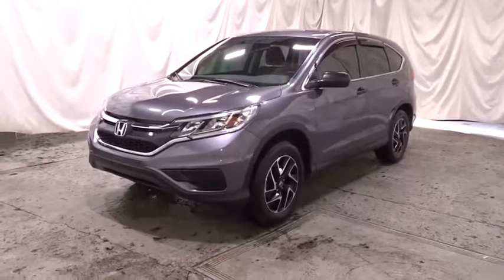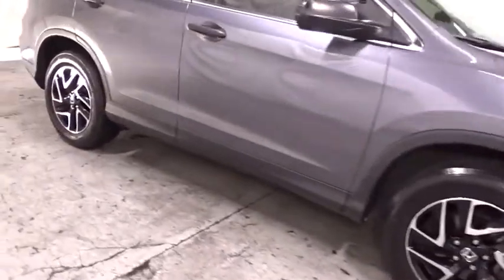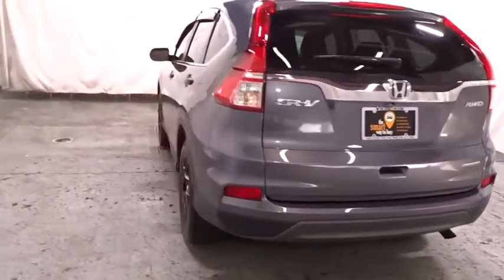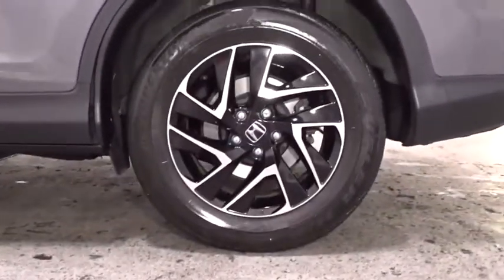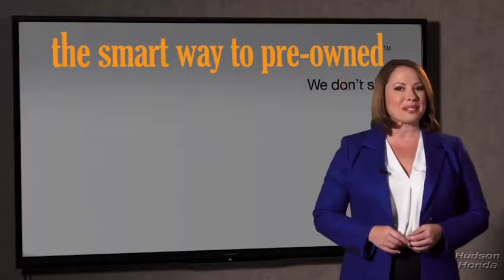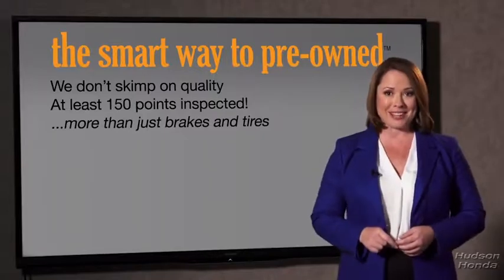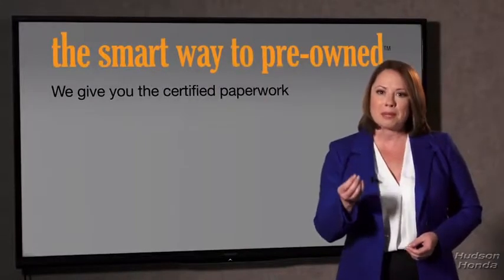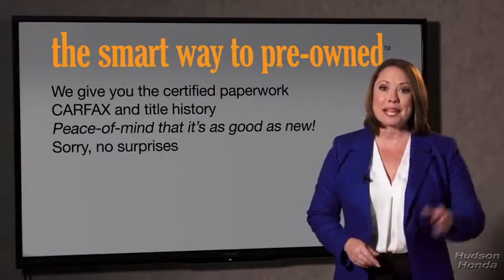2016 Honda CR-V Hudson, West New York, Jersey City, Tenafly, Paramus, NJ HHGH665135U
Gray  2016 Honda CR-V available in Hudson, New Jersey at Hudson Honda. Servicing the West New York, Jersey City, Tenafly, Paramus, NJ area.

Hudson Honda
6608 John F Kennedy Blvd

YES!, ANOTHER NICE SUV!, LOW MILES AND DEALERSHIP SERVICED!, LOW PRICED!, EXCELLENT SERVICE HISTORY!, ONE OWNER!, CLEAN CAR FAX!, NO ACCIDENTS!, BACK UP CAMERA!, 4 CYLINDERS!, POWER WINDOWS, LOCKS, MIRRORS!, BLUE TOOTH!, ALLOYS!, WELL KEPT!, RELIABLE!, PRICED TO GO!, MORE TO CHOOSE FROM!, TEST DRIVE IT TODAY!, YOU WILL LOVE IT!. Looking for a clean, well-cared for 2016 Honda CR-V? This is it. Only the CARFAX Buyback Guarantee can offer you the comfort of knowing you made the right purchase. As a compact SUV, this vehicle packs all the performance of a full-size into a package that easily navigates the urban terrain. Save money at the pump with this fuel-sipping Honda CR-V. Enjoy the comfort and safety of this AWD Honda CR-V SE equipped with many standard features found on other vehicles as optional equipment. This 2016 Honda CR-V has such low mileage it has been parked more than driven. More information about the 2016 Honda CR-V: Honda has a successful formula for their compact SUV and they see little reason to deviate too much. All CR-Vs come with a capable 4-cylinder engine, a cleverly designed interior and compact exterior dimensions. This is all wrapped up in attractively designed sheet metal and sold with available all-wheel drive at a competitive price. While some competitors have allowed their vehicles to balloon in size, features and price, Honda has steadfastly stuck to the winning formula that has made every generation of CR-V a success. Interesting features of this model are available all-wheel-drive., Practical, and well-equipped
Radio: AM/FM/CD Audio System w/4 Speakers -inc: 160-Watts, Bluetooth streaming audio, Pandora Internet radio compatibility, USB audio interface, MP3/auxiliary input jack, MP3/Windows Media Audio (WMA) playback capability, Radio Data System (RDS) and Speed-Sensitive Volume Control (SVC),Audio Theft Deterrent,1 LCD Monitor In The Front,Radio w/Seek-Scan, Clock and Steering Wheel Controls,Integrated Roof Antenna,Bluetooth Handsfreelink Wireless Phone Connectivity,Fixed Interval Wipers,Tailgate/Rear Door Lock Included w/Power Door Locks,Fixed Rear Window w/Fixed Interval Wiper, Heated Wiper Park and Defroster,Tires: P225/65R17 102T All-Season,Fully Galvanized Steel Panels,Wheels: 17 Alloy,Compact Spare Tire Mounted Inside Under Cargo,Black Bodyside Cladding and Black Wheel Well Trim,Black Power Side Mirrors w/Convex Spotter and Manual Folding,Chrome Side Windows Trim and Black Front Windshield Trim,Black Door Handles,Deep Tinted Glass,Steel Spare Wheel,Auto Off Aero-Composite Halogen Daytime Running Headlamps w/Delay-Off,Black Grille w/Chrome Surround,Clearcoat Paint,Body-Colored Front Bumper w/Colored Rub Strip/Fascia Accent and Black Bumper Insert,Body-Colored Rear Bumper w/Colored Rub Strip/Fascia Accent and Black Bumper Insert,Liftgate Rear Cargo Access,Seats w/Cloth Back Material,Air Filtration,Sliding Front Center Armrest and Rear Center Armrest,Interior Trim -inc: Metal-Look Instrument Panel Insert, Metal-Look Console Insert and Metal-Look Interior Accents,Driver Foot Rest,60-40 Folding Split-Bench Front Facing Flip Forward Cushion/Seatback Rear Seat,Power 1st Row Windows w/Driver 1-Touch Up/Down,Full Cloth Headliner,Carpet Floor Trim,Engine Immobilizer,2 12V DC Power Outlets,Systems Monitor,Analog Display,Front Bucket Seats -inc: driver's seat w/manual height adjustment,Gauges -inc: Speedometer, Odometer, Engine Coolant Temp, Tachometer, Trip Odometer and Trip Computer,Full Floor Console w/Covered Storage, Mini Overhead Console w/Storage, Conversation Mirror and 2 12V DC Power Outlets,4-Way Passenger Seat -inc: Manual Recline and Fore/Aft Movement,Delayed Accessory Power,Manual Air Conditioning,Cloth Seat Trim,Power Door Locks w/Autolock Feature,Perimeter Alarm,Remote Releases -Inc: Mechanical Fuel,Rear Cupholder,Cargo Space Lights,Instrument Panel Bin, Driver / Passenger And Rear Door Bins,Manual Adjustable Front Head Restraints and Manual Adjustable Rear Head Restraints,Urethane Gear Shift Knob,Fade-To-Off Interior Lighting,Power Rear Windows and Fixed 3rd Row Windows,Driver And Passenger Visor Vanity Mirrors,Valet Function,Driver Seat,Remote Keyless Entry w/Integrated Key Transmitter, Illuminated Entry, Illuminated Ignition Switch and Panic Button,Full Carpet Floor Covering -inc: Carpet Front And Rear Floor Mats,Manual Tilt/Telescoping Steer